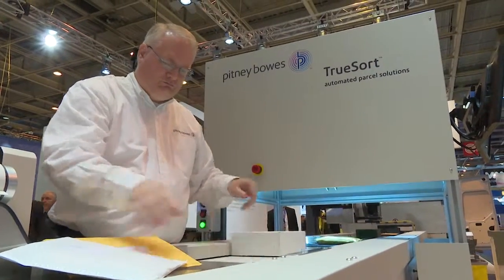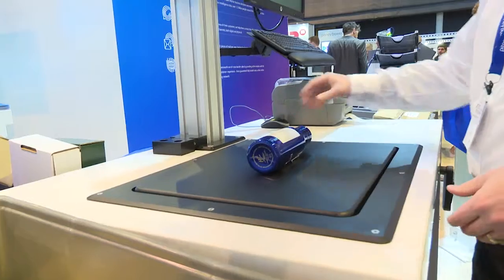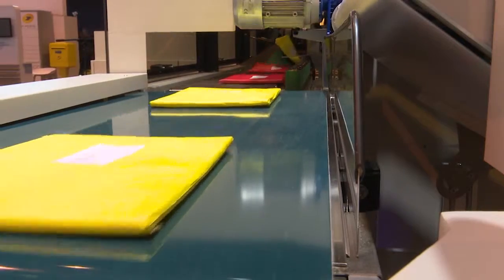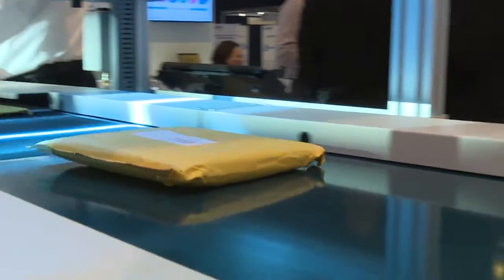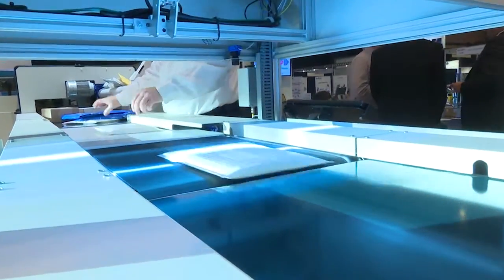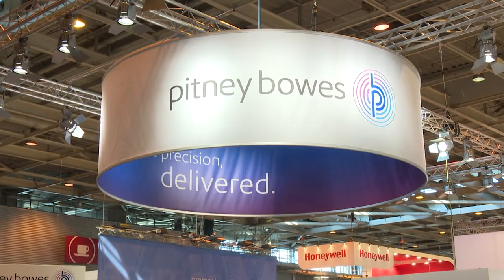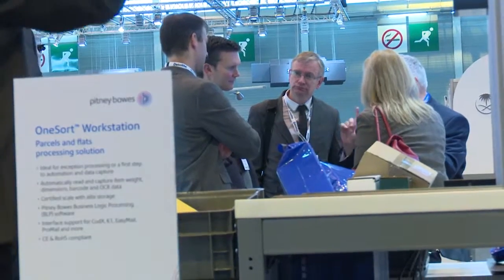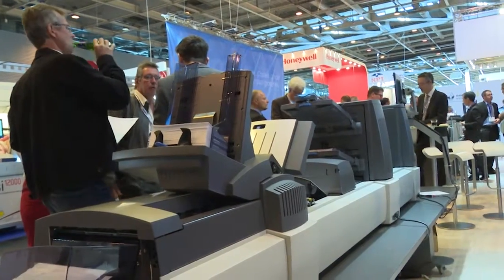Post Expo 2015 Exhibitor interview – Pitney Bowes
Eric Kempton, manager global product marketing, Pitney Bowes, USA, discusses a host of new solutions being showcased on the company’s stand, including TrueSort, a mixed-media parcel sorter that can process flats and small parcels all in the same footprint, plus the OneSort workstation and the Relay communications hub.